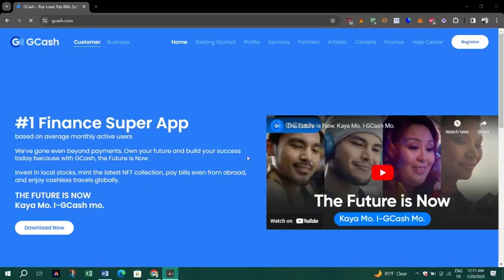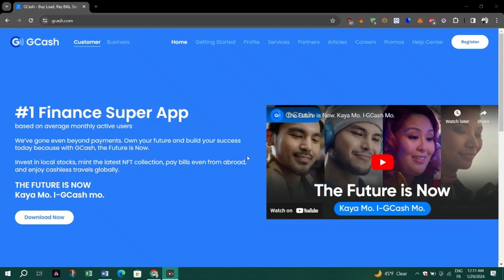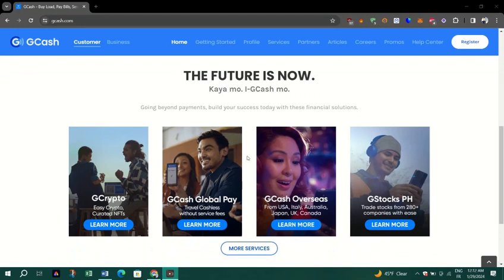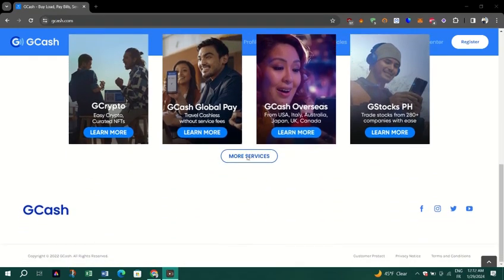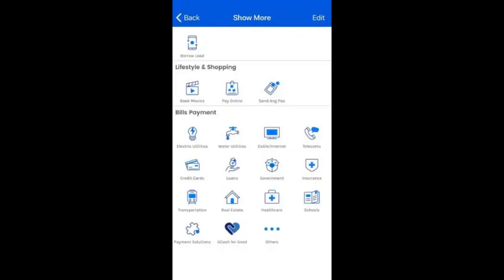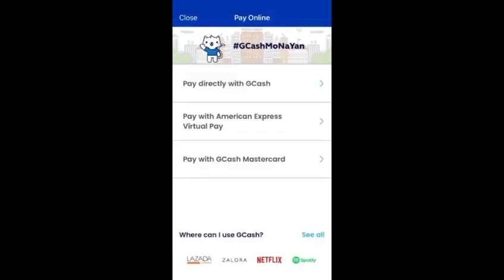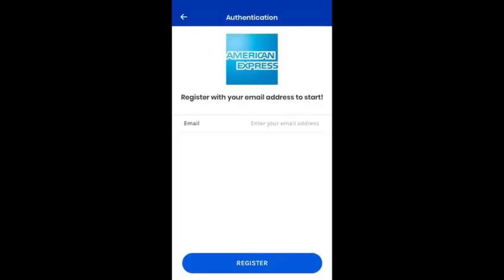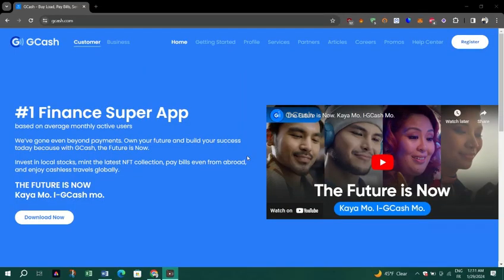How To Activate American Express In Gcash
Learn how to activate your American Express card on Gcash with this step-by-step tutorial! It's easy and convenient, so you can start using your card for online transactions and purchases. Follow along to get your Amex card set up on Gcash today!